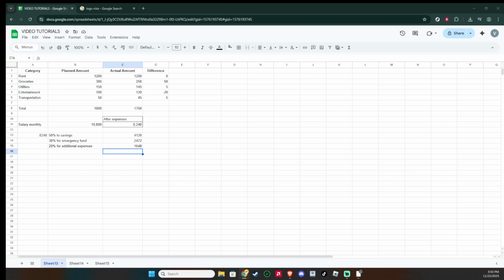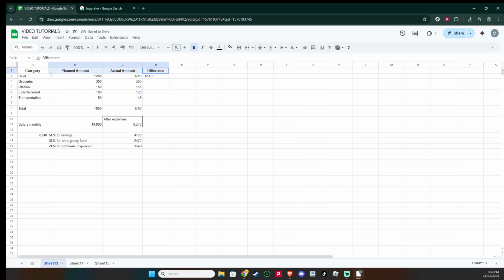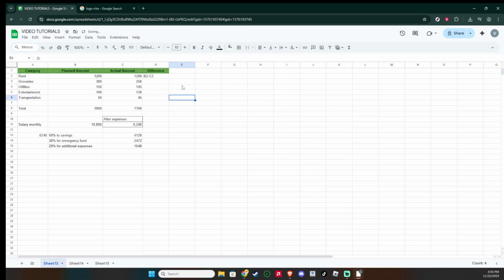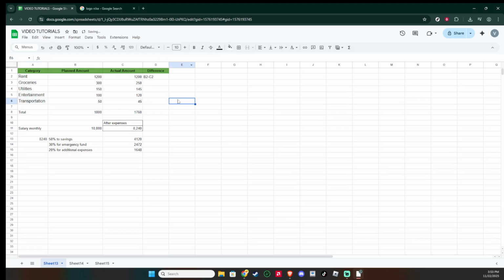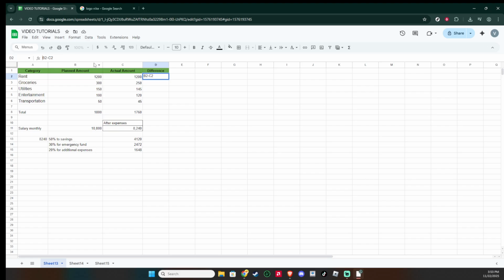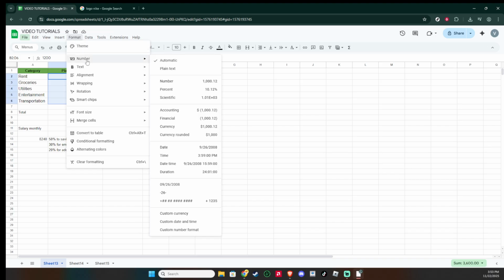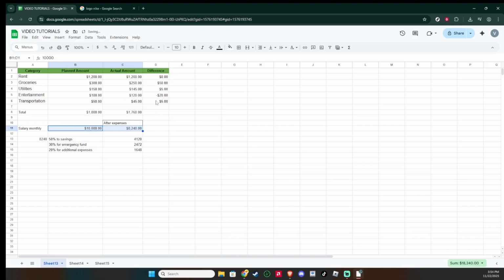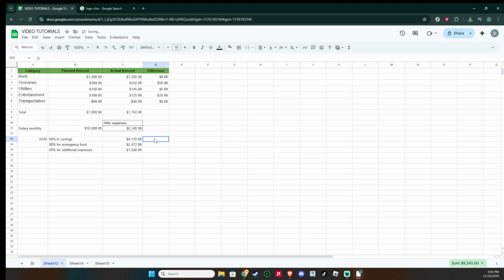How To Build A Monthly Spending Plan In Google Sheets On Desktop [2026 Guide]